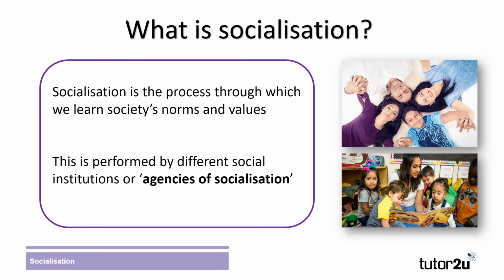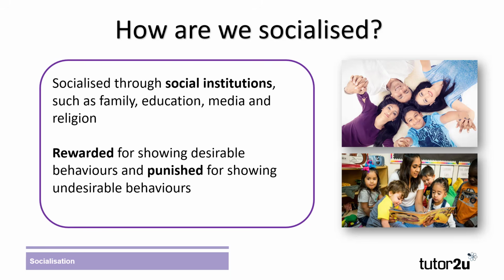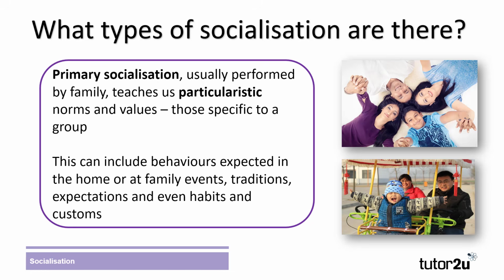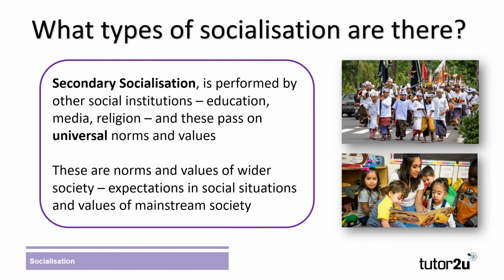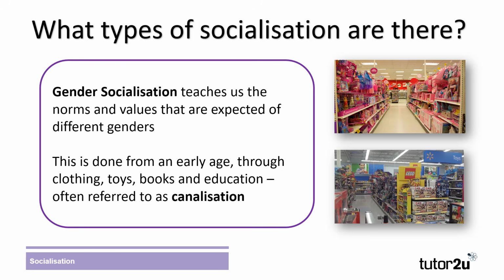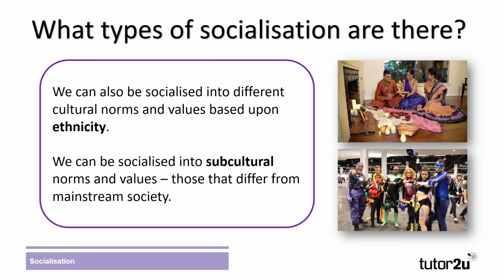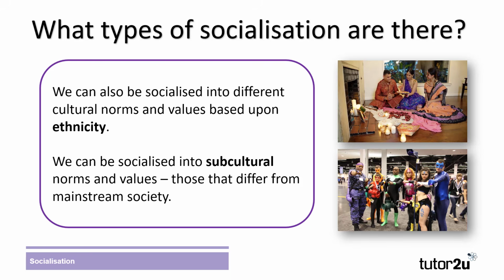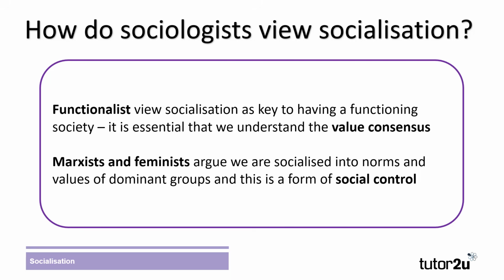What is Socialisation? | Introduction to A-Level Sociology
What do we mean by socialisation? This introductory video for A-Level Sociology students explains the concept.

VIDEO CHAPTERS
00:00 Introduction to Socialisation
00:51 How are we socialised?
01:45 Types of socialisation
05:37 How sociologists view socialisation